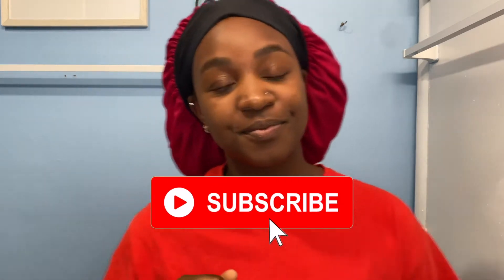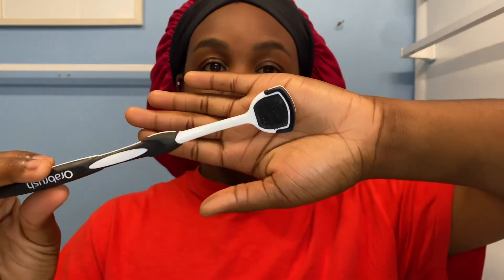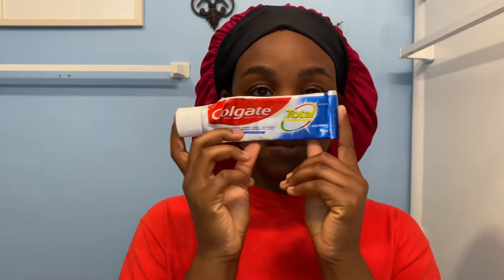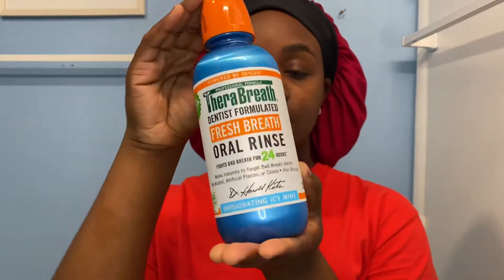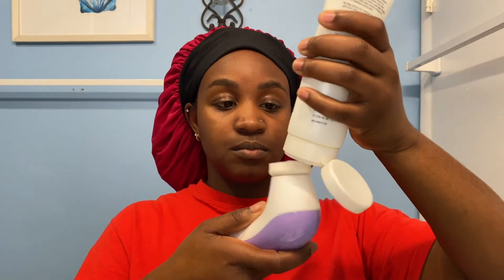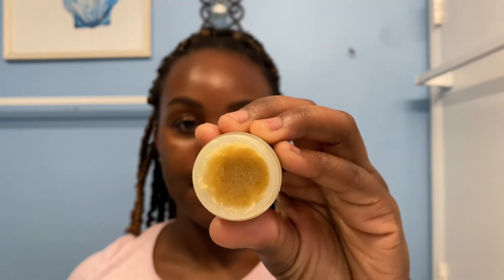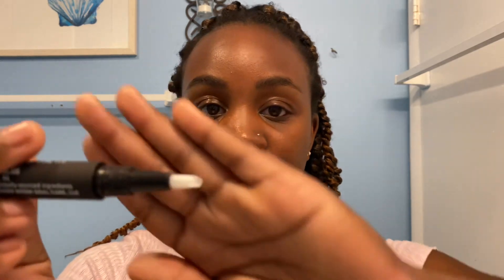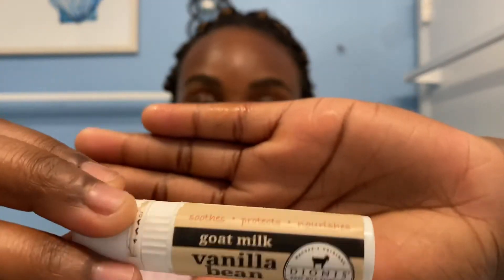My 2021 Oral Hygiene Routine| Sherrayne Lawrence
In this video I explain how I do my oral hygiene routine. I do this routine in the morning when I wake up and at night before i go to sleep. It has been effective in preventing cavities and bad breath. Hope you guys find this video helpful.

Products Used:

Glide Arctic Peppermint Floss Picks

Colgate Total Toothpaste

TheraBreath Mouthwash

Moon Whitening Pen by Kendall

Sherrayne.l